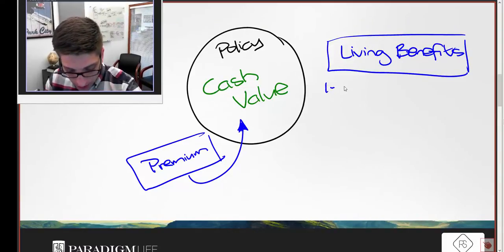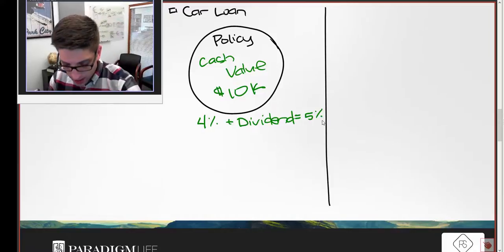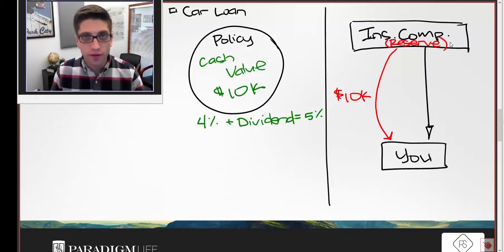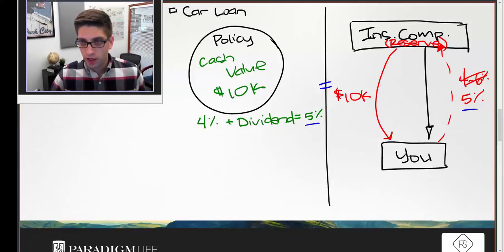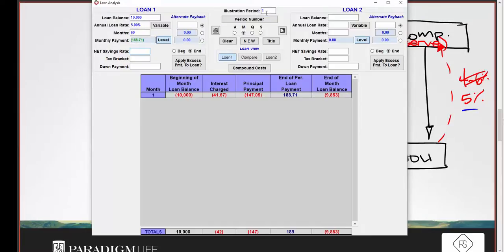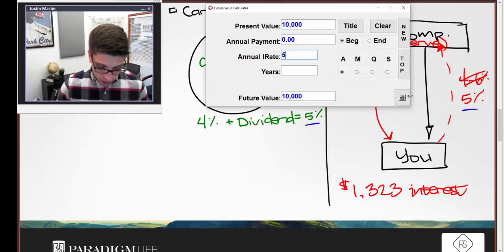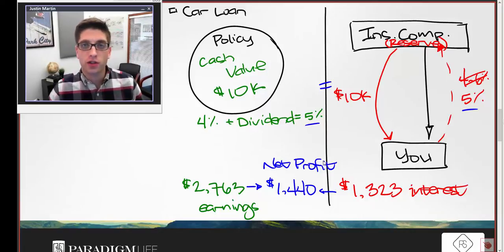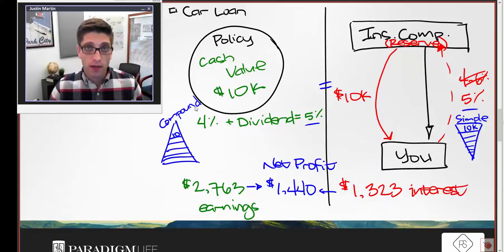How to build WEALTH without all the Risk: Part 3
Financial Education System showing you how to have financial security, guaranteed rates of return, and control over your hard-earned money. This is Part 1 of 3